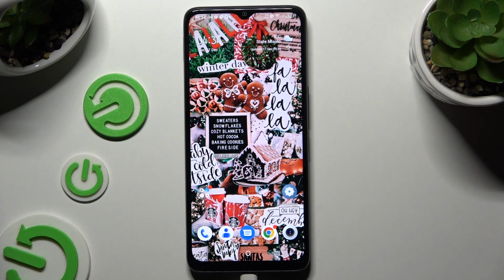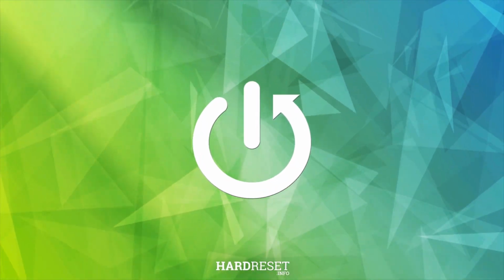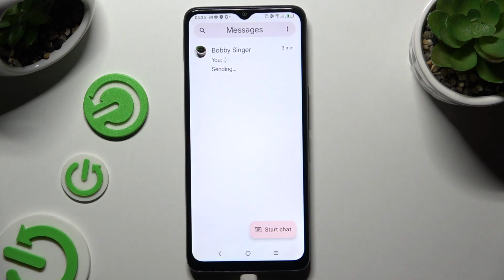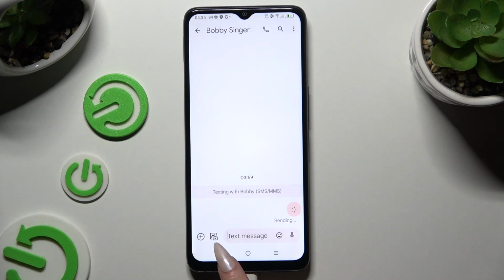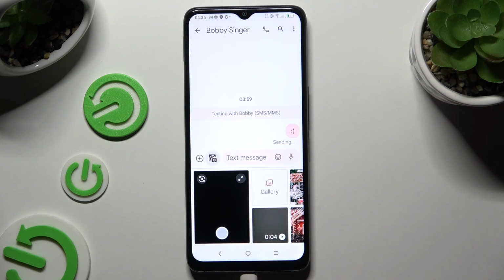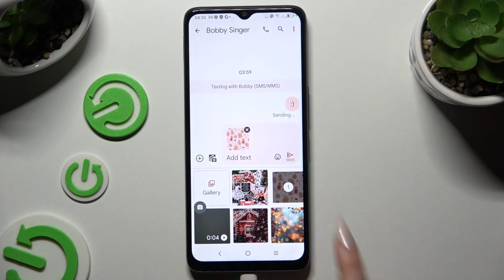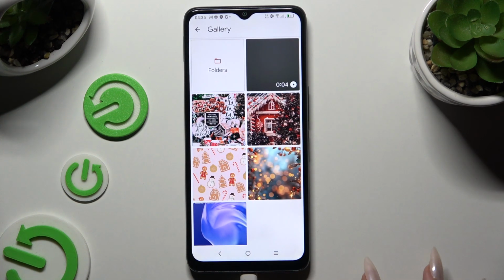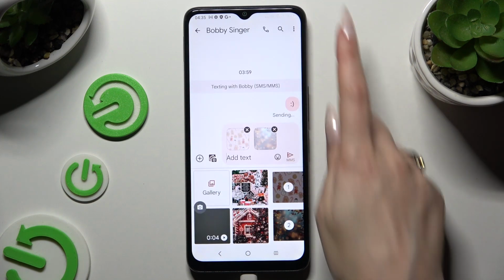How to Add Pictures/Photos To Your Text Message on TCL 40R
Learn how to add pictures or photos to your text messages on the TCL 40R smartphone. This video walks you through the steps to attach images to your SMS or MMS, making your messages visually captivating and personal. Discover tips for selecting the best photo formats and ensuring smooth sending with your device. Whether you're sharing a cherished memory or a quick snapshot, this guide will help you do it effortlessly. Enhance your messaging experience with this easy-to-follow tutorial tailored for TCL 40R users.

How to attach photos to SMS on TCL 40R?
How to include images in your text messages on TCL 40R?
How to share pictures through a text on TCL 40R?